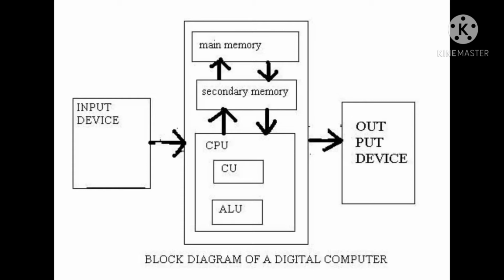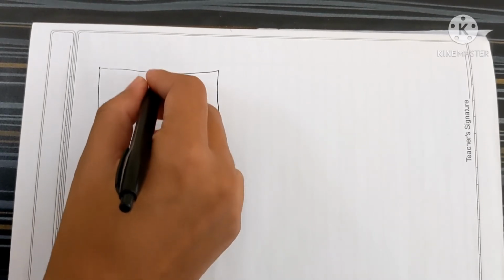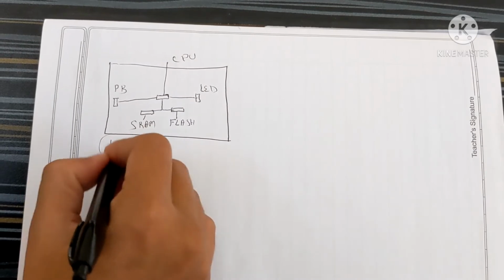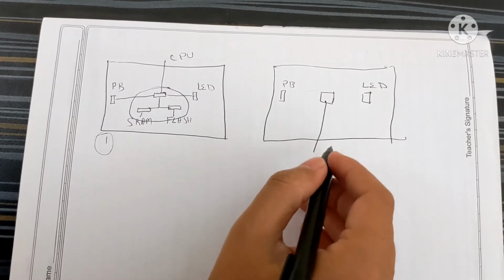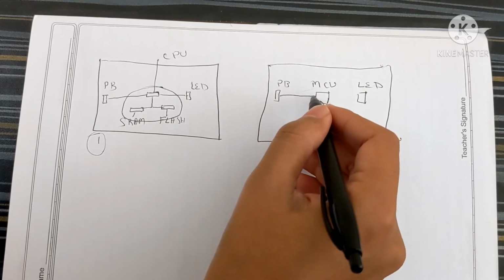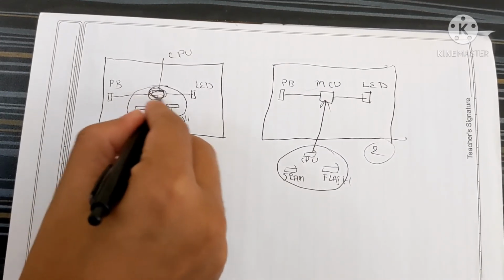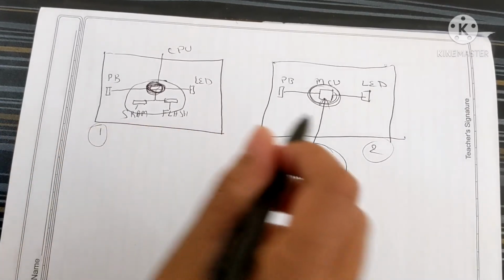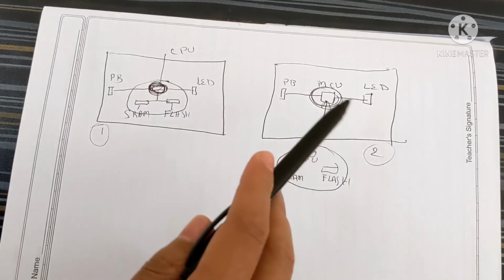Difference between Microprocessor and Microcontroller